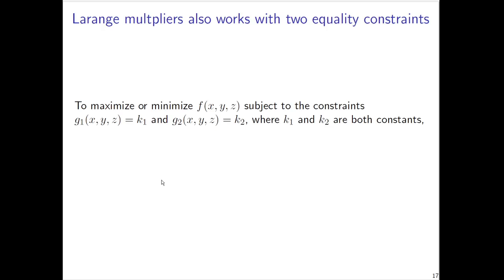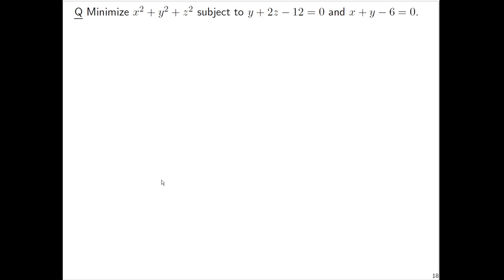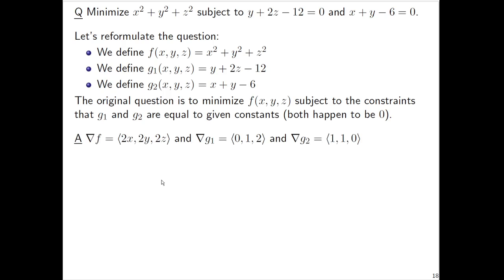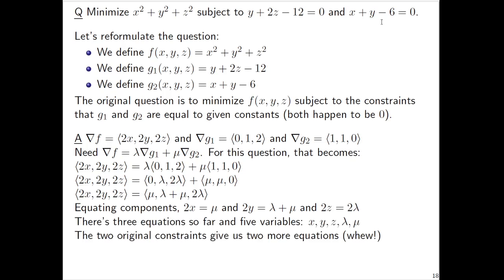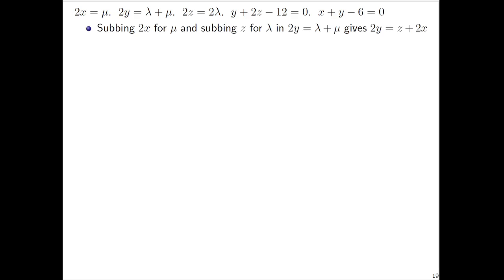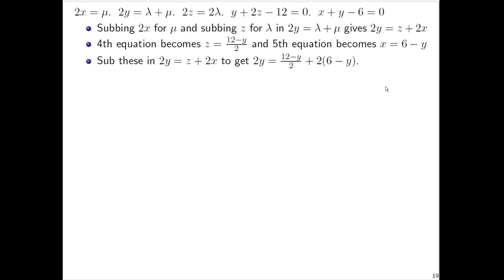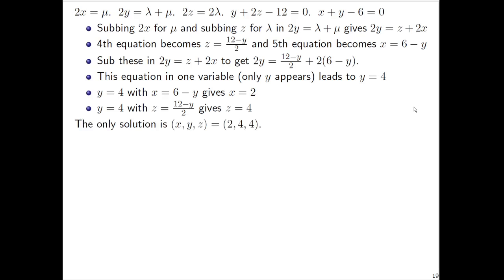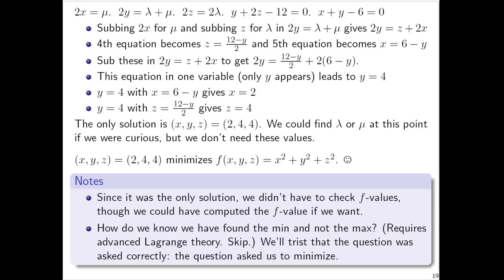310 Day 21 Part 3